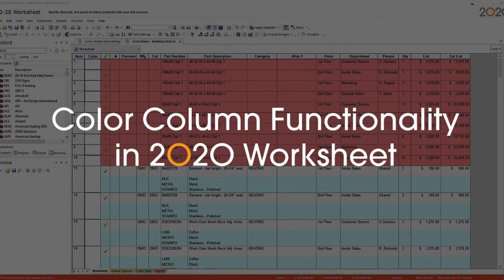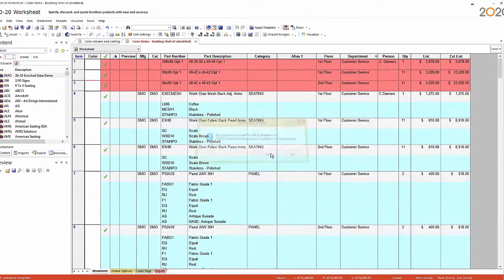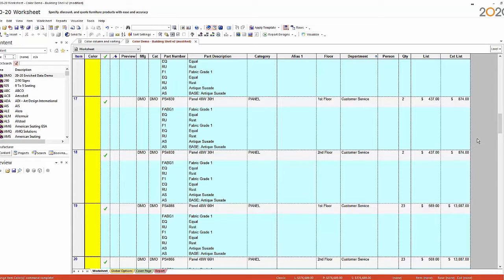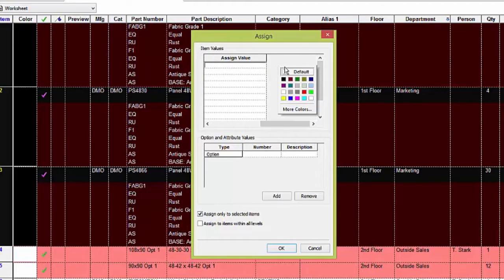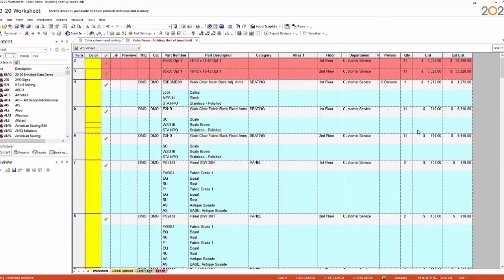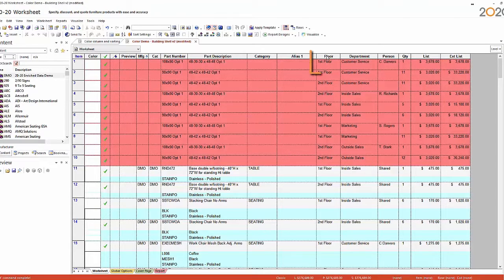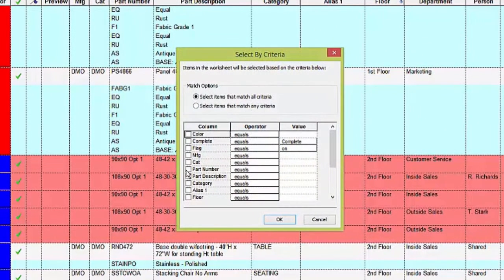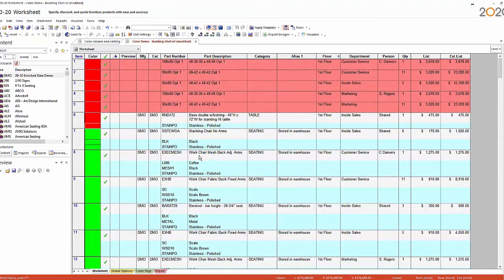2020 Worksheet Tip: Color Column Functionality